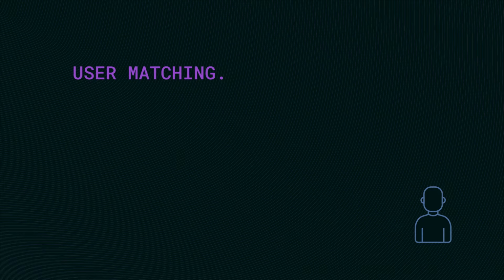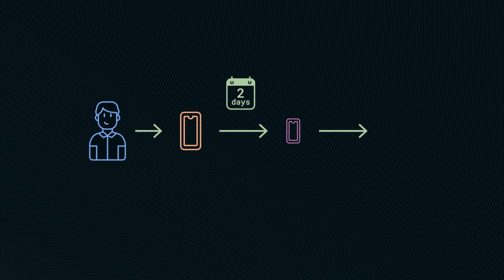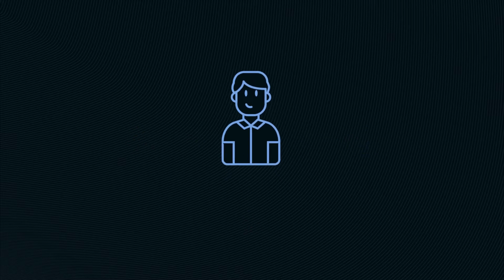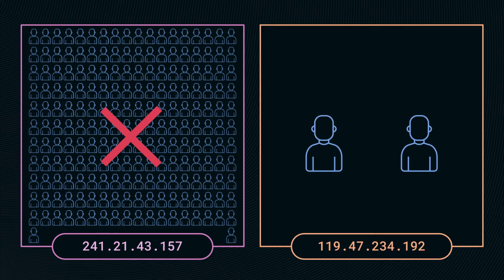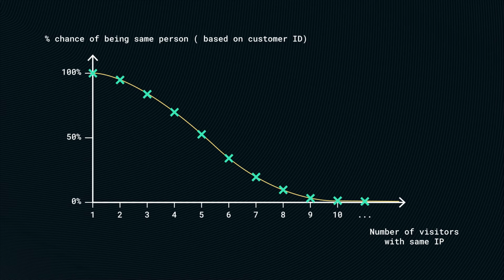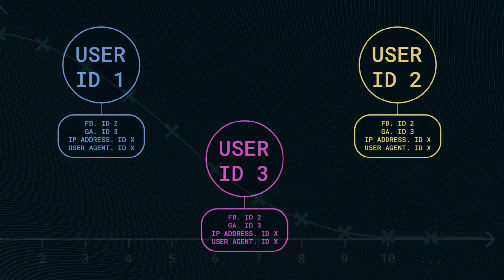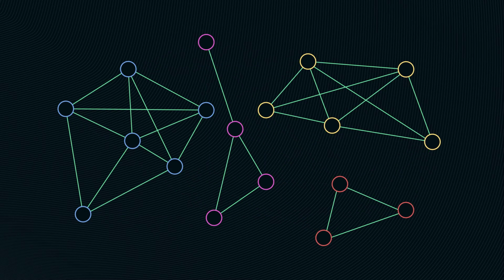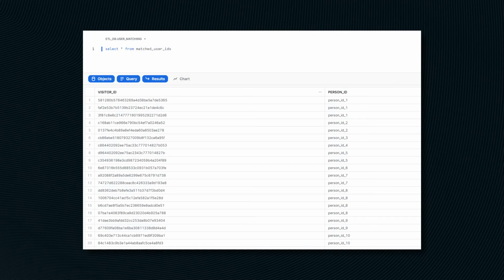Web tracking explained ‐ What is User-Matching and why is important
Do you know what is User-Matching? Find it out in this video and discover why it's crucial for proper web tracking. We'll go over in which cases User-Matching is important and explain you our approach to User-Matching which helps you better identify different touchpoints of your customers. Find out in this video.

Chapters:
0:00 Intro
0:22 What is User-Matching?
0:36 Example Scenario
1:02 Our Approach to User-Matching
2:25 Database Output
2:48 Outro

💬 Got a question on the topic? Mention it in the comments section.